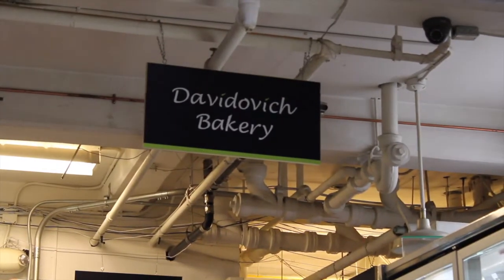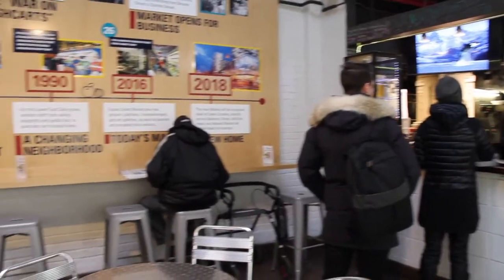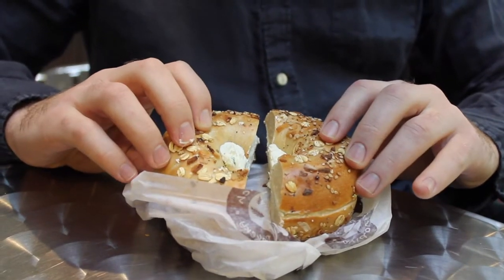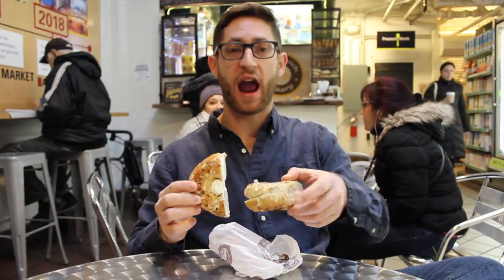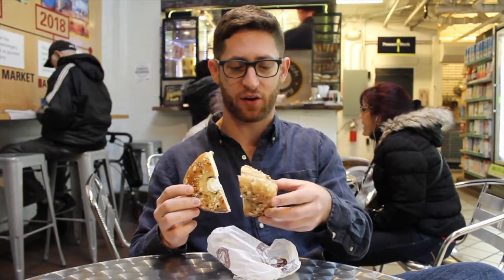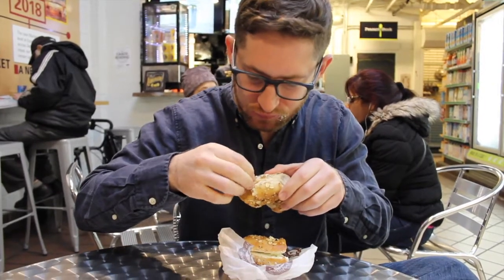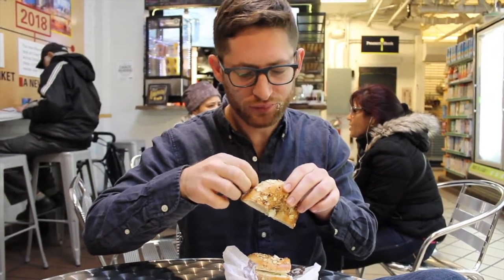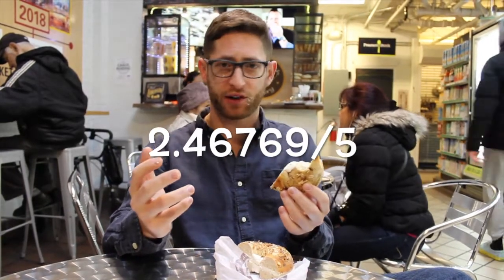Brooklyn Bagel Blog review - Davidovich Bakery, LES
Davidovich Bakery. Beep boop bop beep.